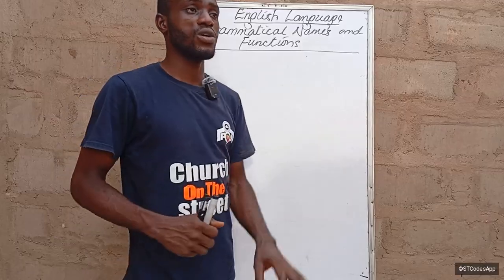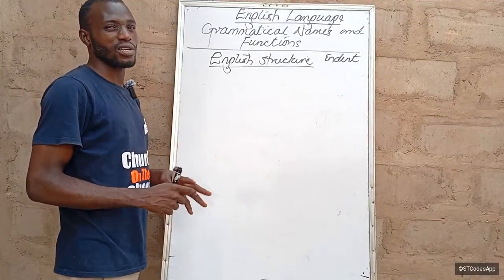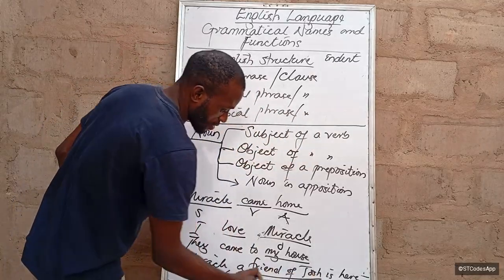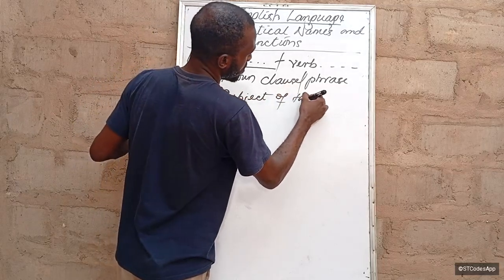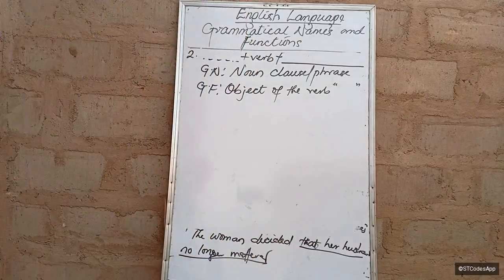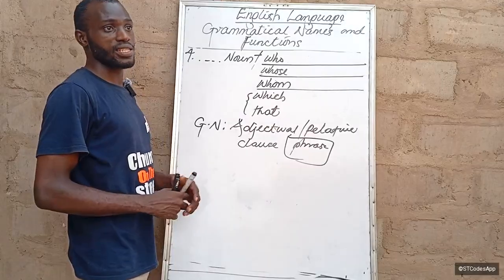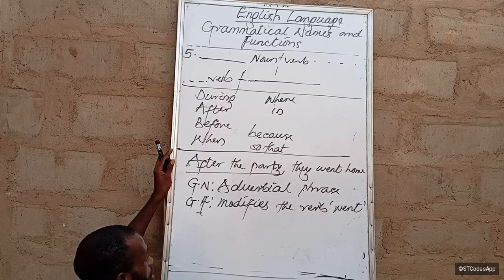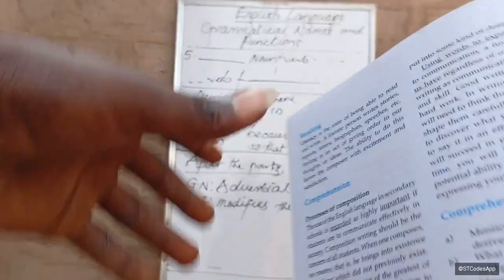Grammatical names and Function in WAEC English comprehension